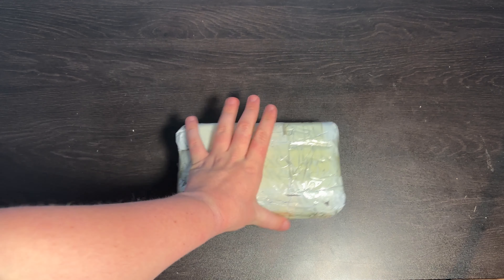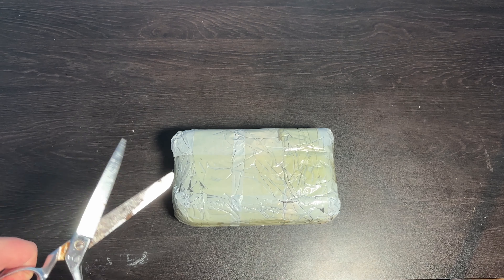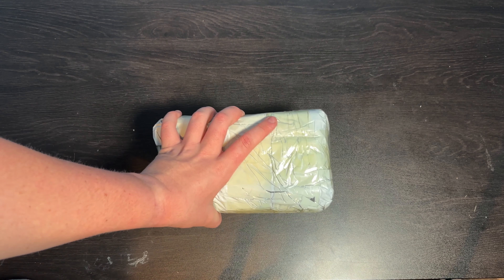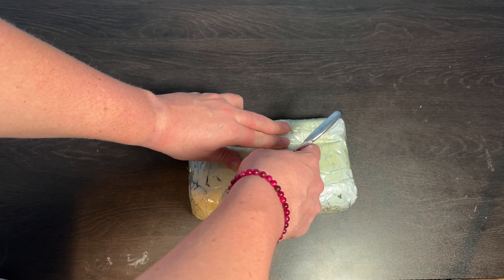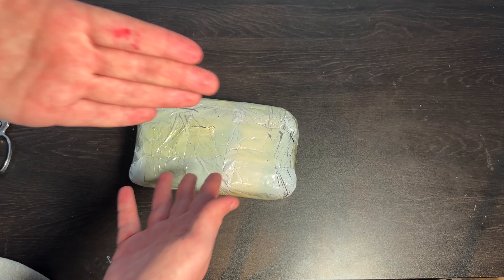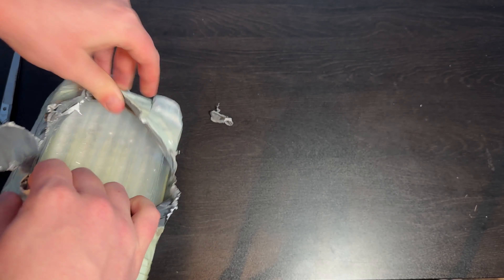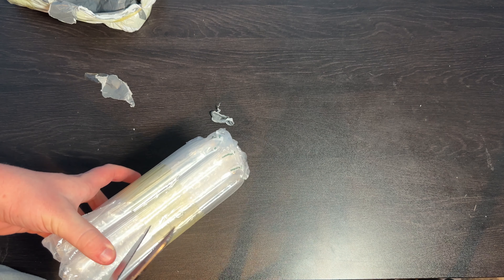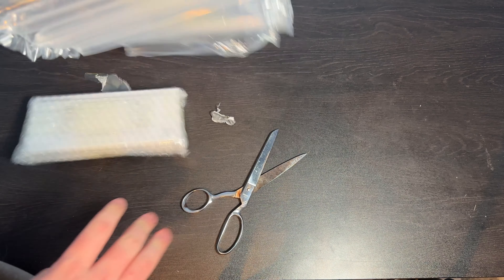RG405M Unboxing and First Impressions!!